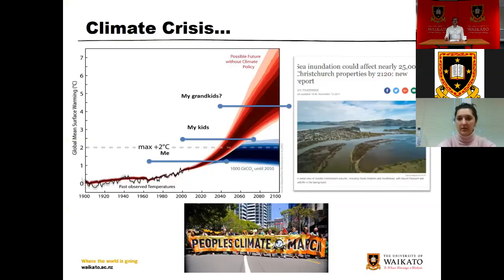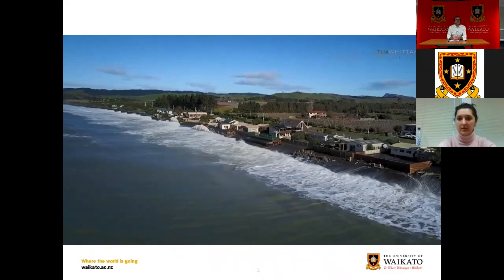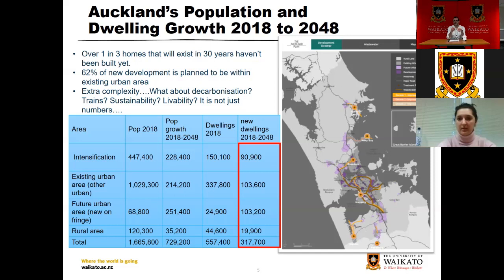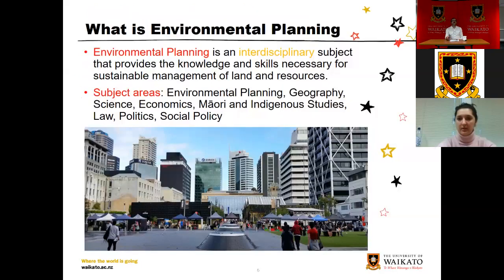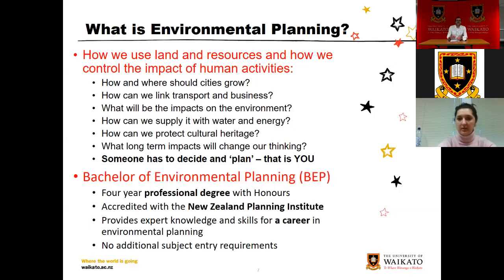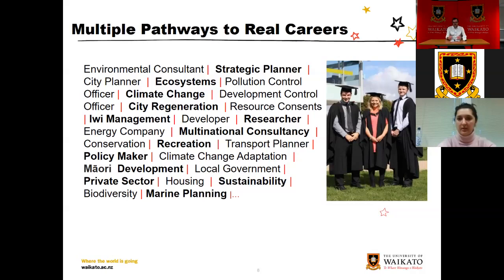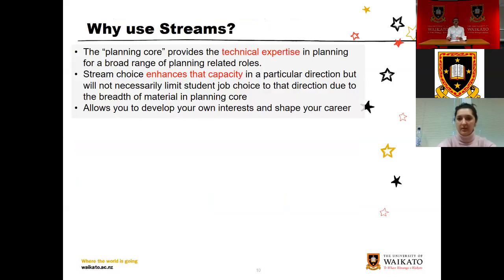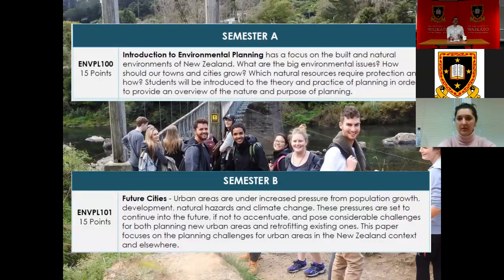Environmental Planning | Online Orientation 2020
B Trimester Orientation webinar for students studying a Bachelor of Environmental Planning or an Environmental Planning major in the School of Social Sciences. Meet school staff and learn about your timetable, degree and where to go if you need help.